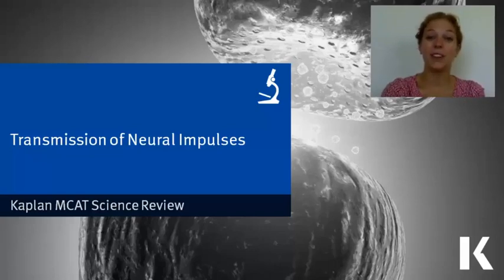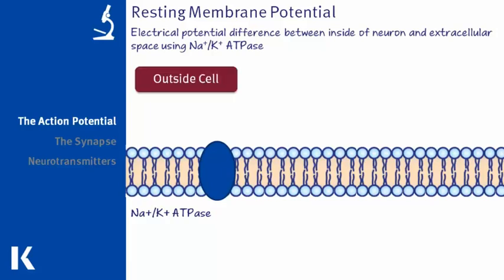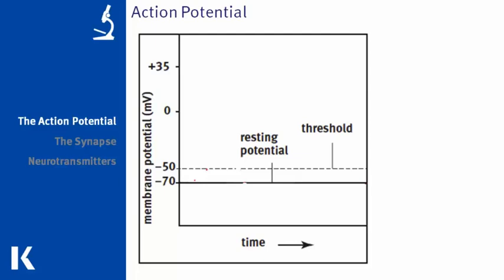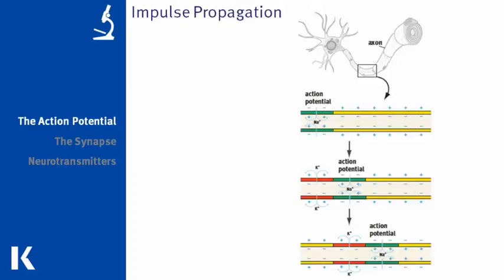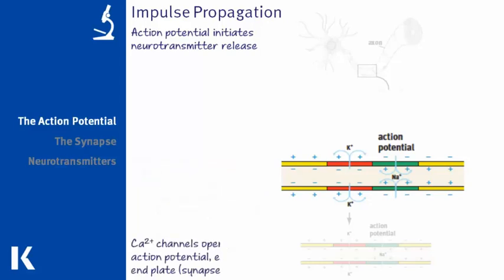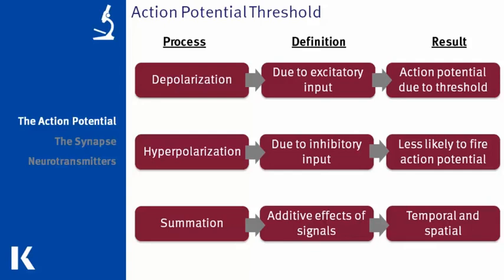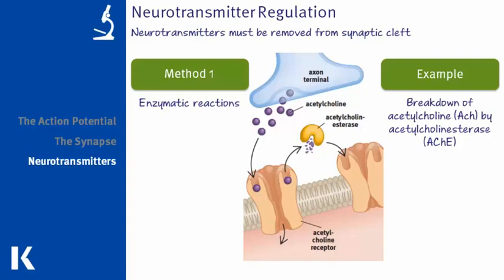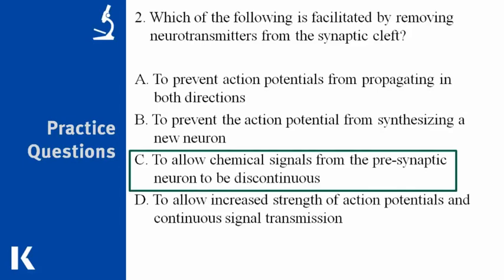Transmission of Neural Impulses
tubeseo said:

Transmission of Neural Impulses: How Nerves Communicate in the Body

Explore the fascinating process of neural impulse transmission — how electrical and chemical signals travel through neurons to control every thought, movement, and sensation. This video clearly explains how information flows from one nerve cell to another, making the nervous system the body’s ultimate communication network.
In this video, you’ll learn:
• How action potentials are generated and propagated along the axon
• The role of ions (Na⁺ and K⁺) in creating electrical signals
• How impulses jump across synapses using neurotransmitters
• The difference between electrical and chemical synaptic transmission
• How myelin sheaths and nodes of Ranvier speed up signal conduction
Perfect for biology and neuroscience students, this lesson breaks down complex concepts with simple visuals and real-life examples.

neural impulses, nerve transmission, action potential, synapse, neurotransmitters, neuron communication, resting potential, depolarization, repolarization, myelin sheath, nervous system, neurobiology, brain function, physiology, biology education